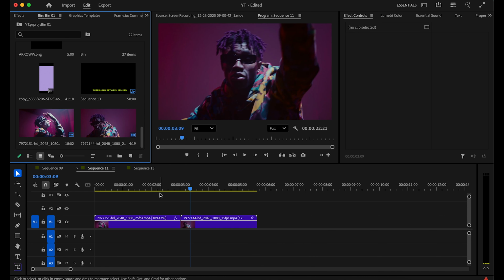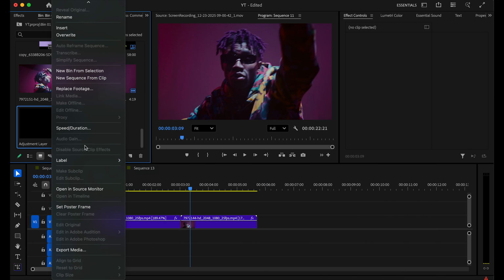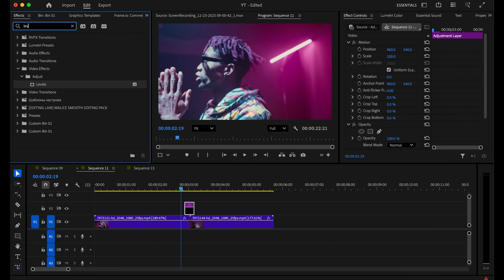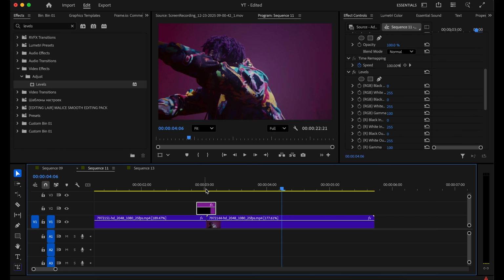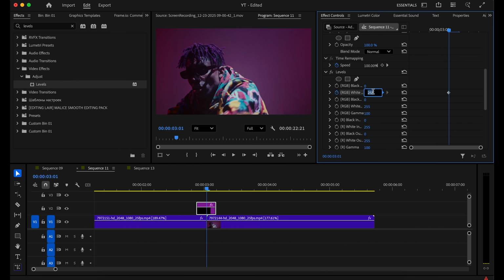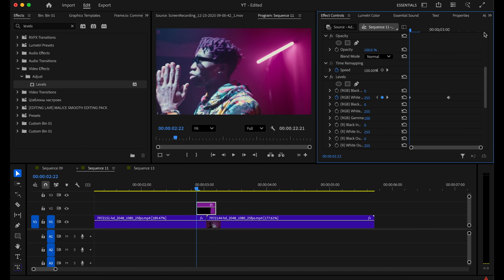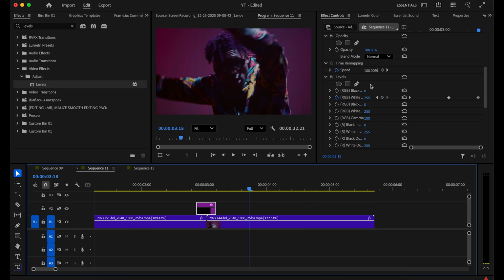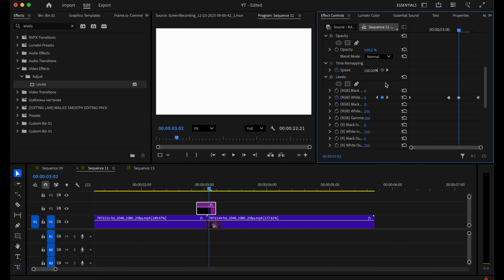Smooth FLASH TRANSITION in Premiere Pro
🎬 Welcome to Cut2RightFrame — The Smart Way to Learn Video Editing!
If you want to simply level up your creative skills, this channel is for you.
I upload easy, practical, and beginner-friendly tutorials on:
Adobe Premiere Pro
CapCut (Mobile)

Whether you’re editing on a phone or a PC, Cut2RightFrame helps you create videos that look clean, modern, and professional.

Cut smart. Edit fast. Create better.